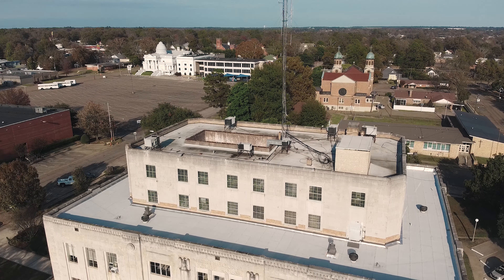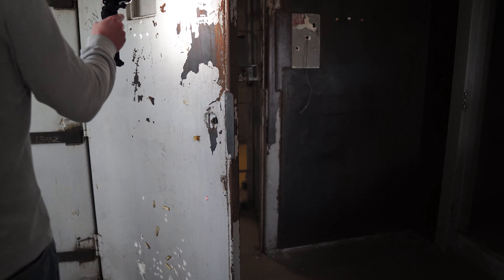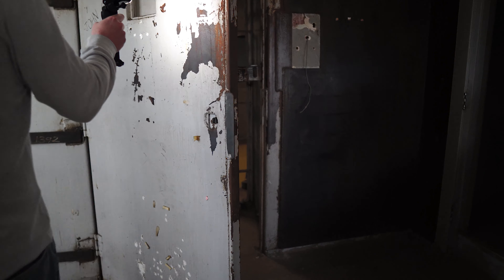Exploring an Abandoned 1930s Jail [Found Inmate Art]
Join me, BigBankz , Urbex Dad as we explore an abandoned jail on top of an active court house!

|  Social Media |

Adrian’s Instagram : Adrian.7edezma
Channels Instagram : Black Lake Archives